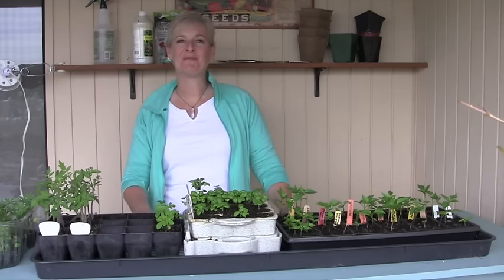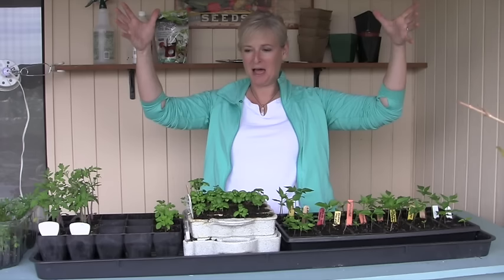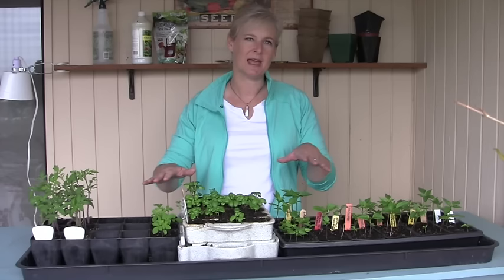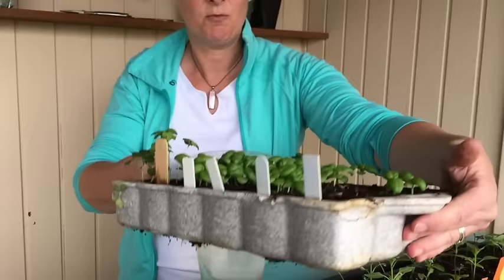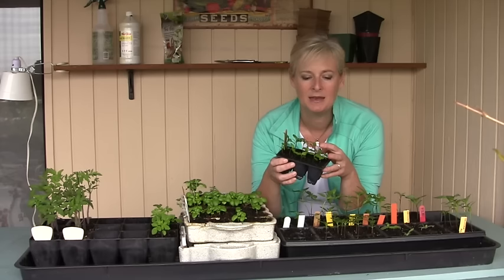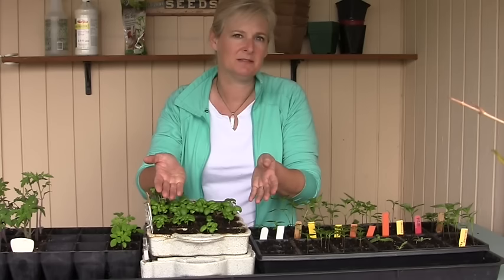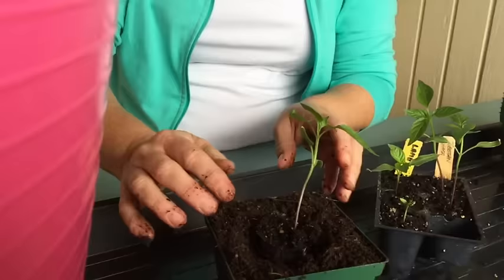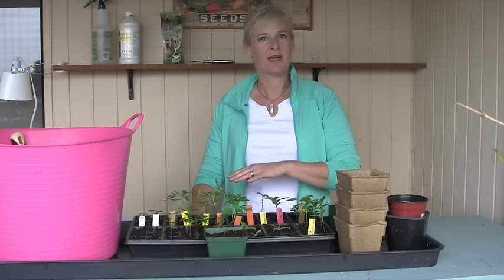Seeds Have Germinated: Now What? How to Care for Seedlings | Seed Starting Part 2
After your seeds have germinated what do you do next to grow healthy, stocky seedlings? In this video I cover lighting, watering, fertilizing, airflow, thinning, transplanting and hardening off. ⬇CLICK SHOW MORE for details⬇

For a written summary and links to everything mentioned in the video, visit the

I cover everything you need to know to successfully nurture your seedlings until they're ready to be planted outside.

• Lighting - what kind of light to use, how long to leave it on and where to place it relative to the seedlings
• Water - how to water seedlings
• Fertilization - what to use, how much and when to start
• Airflow - why a fan is a good thing to have
• Thinning - how and why to pull out or cut off some of your seedlings
• Transplanting - when, when and how to transplant seedlings into larger pots
• Hardening off - what it is, why to do it and how
• Labeling your seedlings

• Compost Tea Bags [Amazon]
• Alaska Fish Fertilizer [Amazon]
• Cowpots [Amazon]